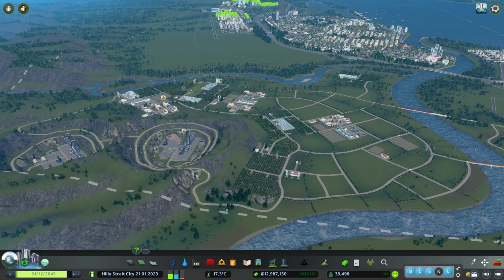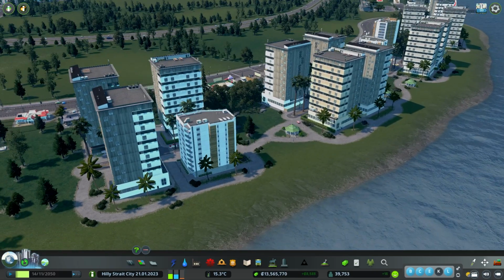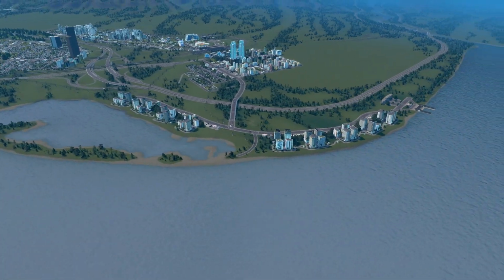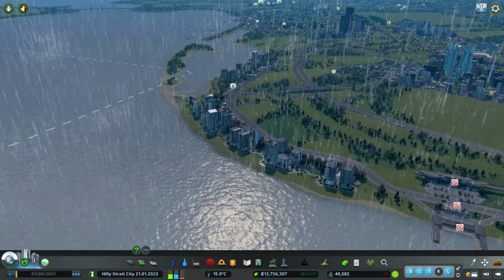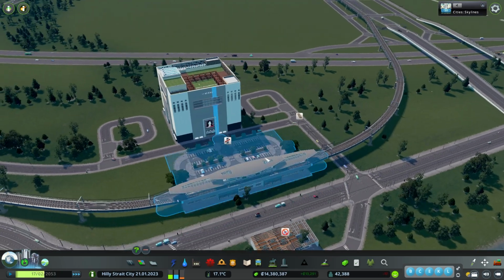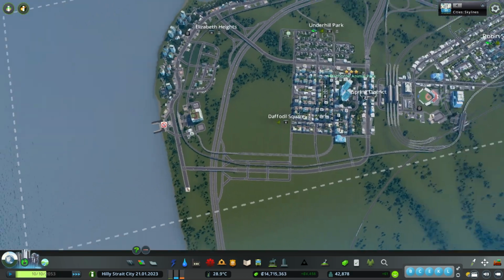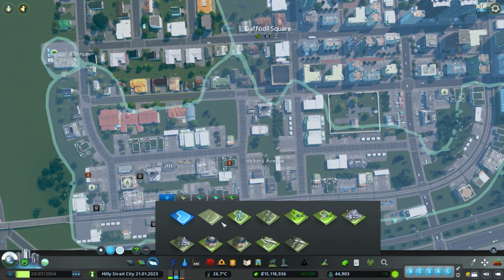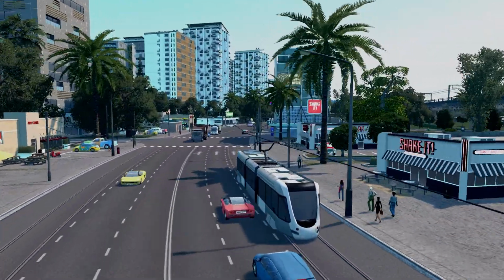Beach Resort / Coastline Design in Hilly Strait City Ep 06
We designed a vanilla beach front coastline in Cities Skylines Hilly Strait City Episode 06.